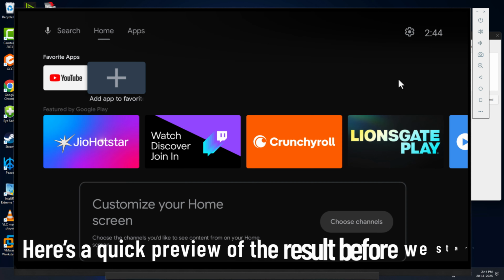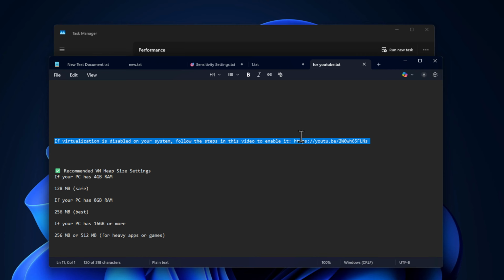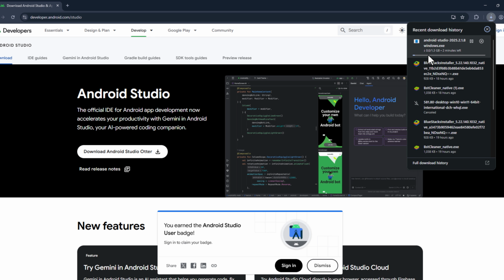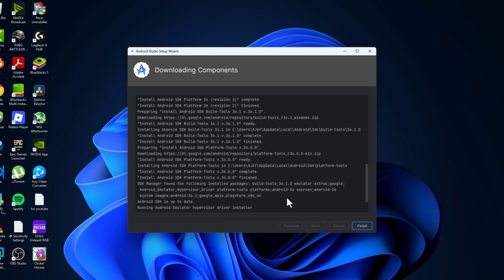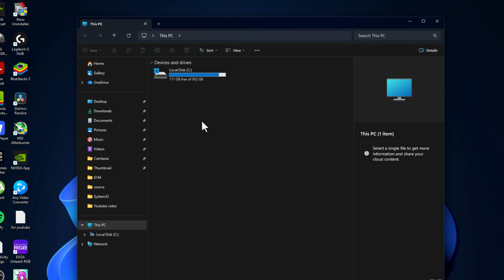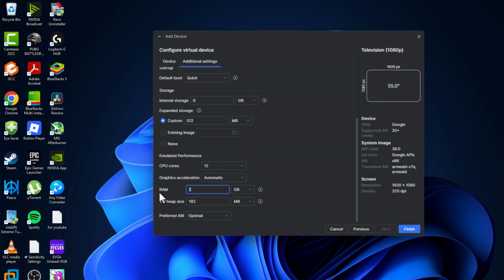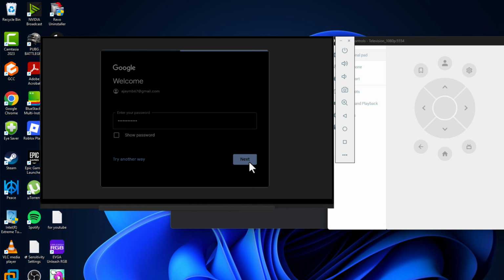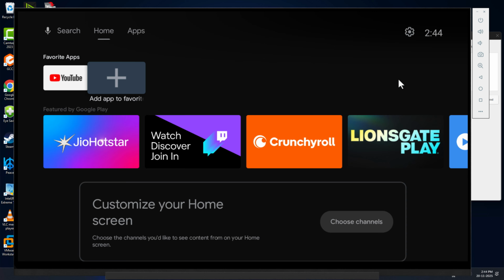Install Android TV Emulator on PC/Laptop (2025) | Run Google TV on Windows 11/10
Want to install an Android TV Emulator on your PC or laptop and run Google TV on Windows 10 or Windows 11? In this 2025 guide, you’ll learn the full step-by-step process to set up Android TV on your desktop, including system requirements, downloading the emulator, enabling virtualization, configuring BIOS/UEFI, installing Google Play Store, and optimizing performance for watching apps, streaming, media use, testing, and UI navigation. Works on Intel and AMD systems and is perfect for users who want a smart TV experience directly on their PC.

If virtualization is disabled on your system, follow the steps in this video to enable it

00:00 – Preview
00:29 – How To Install
05:14 – Results